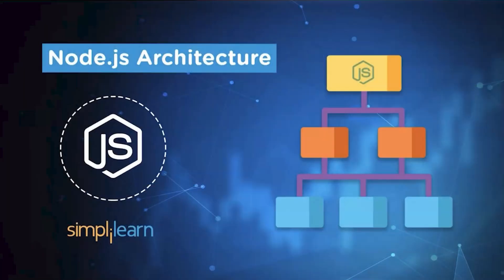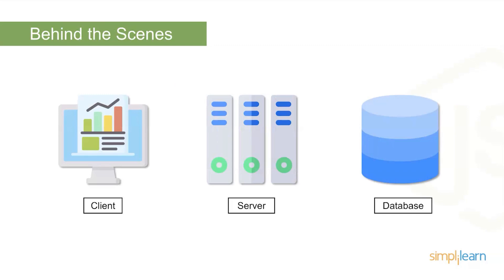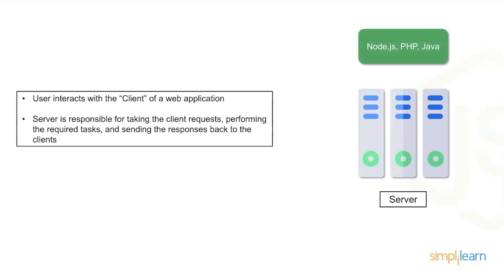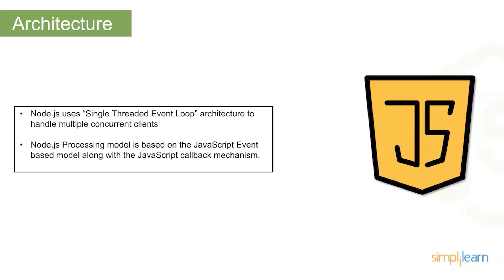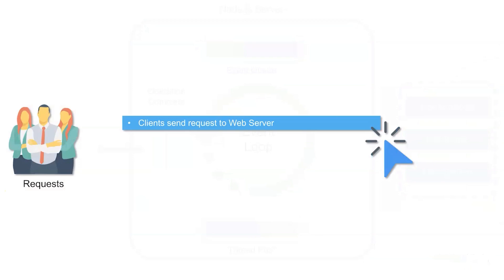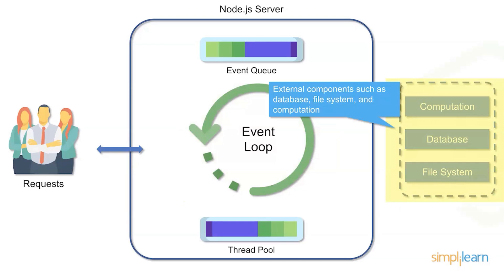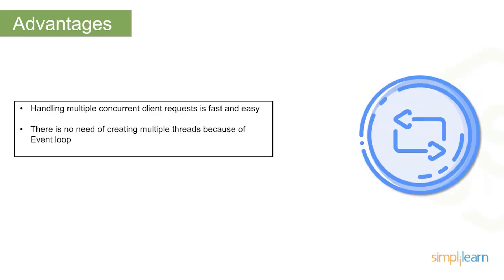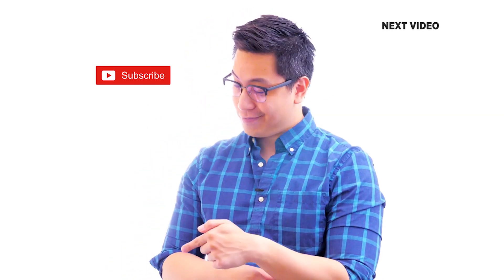Node.js Architecture | NodeJS Architecture Explained | NodeJS Tutorial For Beginners | Simplilearn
This video will help you understand all about Node.js architecture. Node.js architecture is all about managing incoming requests and providing an appropriate response to each of those requests. This video dives deeper into the working of Node.js and the workflow of the whole server environment.

✅ Skills Covered
- Agile
- Git
- SQL
- Core Java
- Spring
- Spring Boot
- HTML and CSS
- AWS
- Docker
- Jenkins
- JavaScript
- ReactJS
- Cucumber
- Maven JSP
- JDBC
- MongoDB
- JUnit